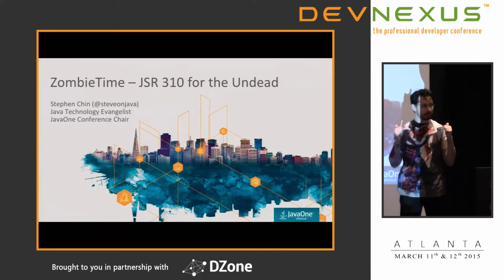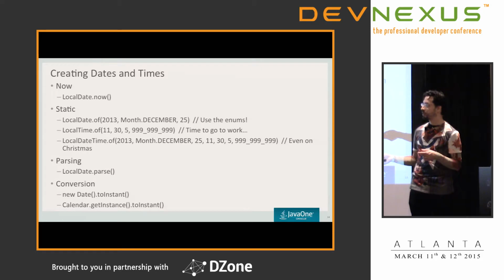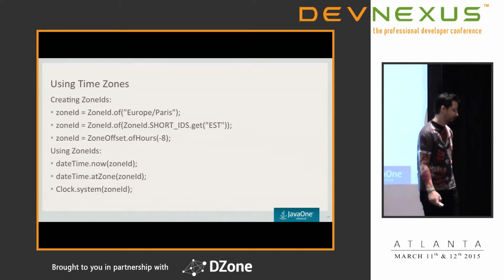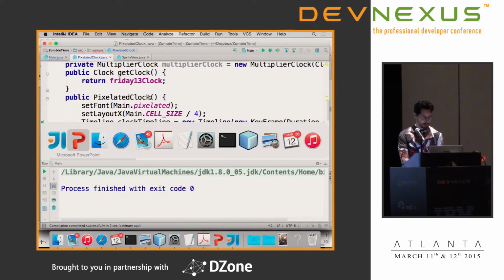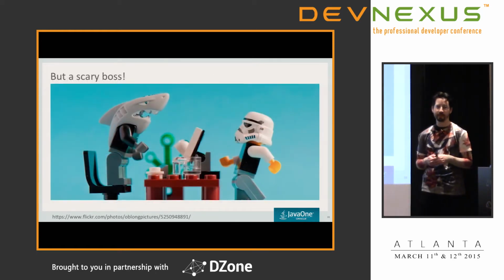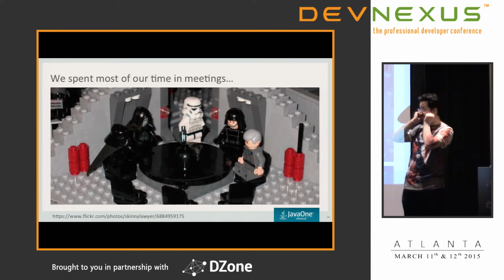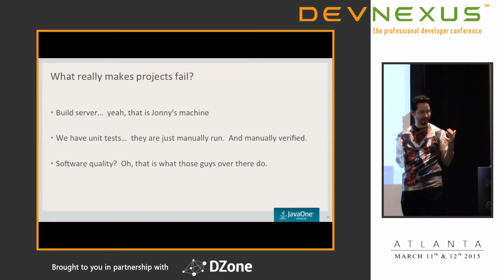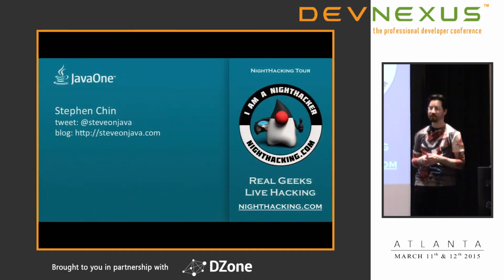Devnexus 2015 - ZombieTime: JSR 310 for the Undead by Stephen Chin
This presentation is designed to teach Java Date and Time APIs to the undead, but the living are welcome to be our “guests”. You may also learn some JavaFX in the process – that is entirely my fault. Any correlation between the characters and events in this presentation and the impending extinction of mankind is purely coincidental.